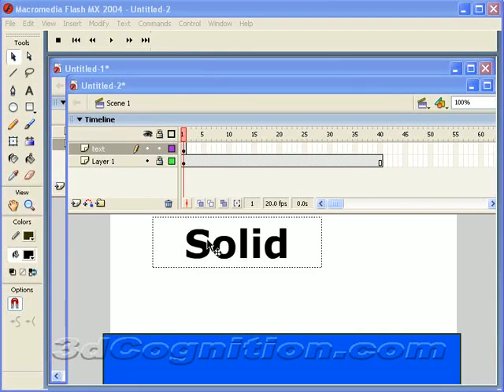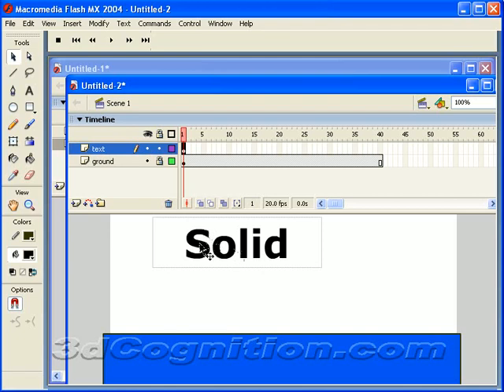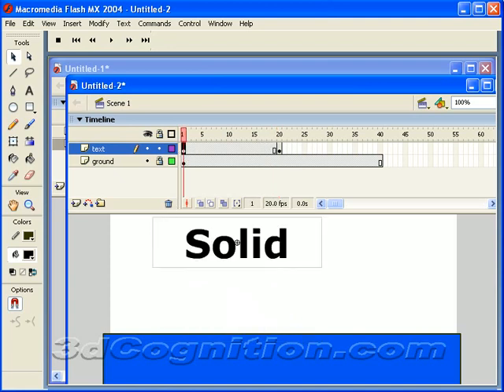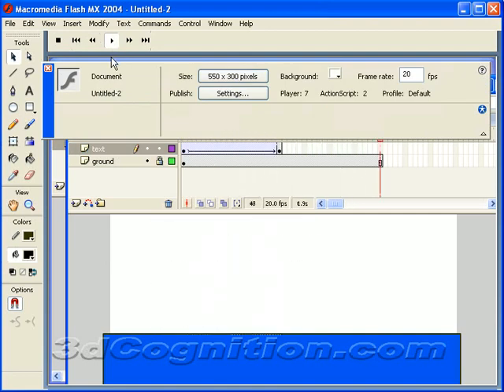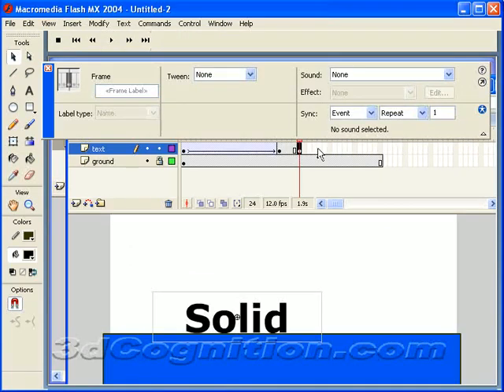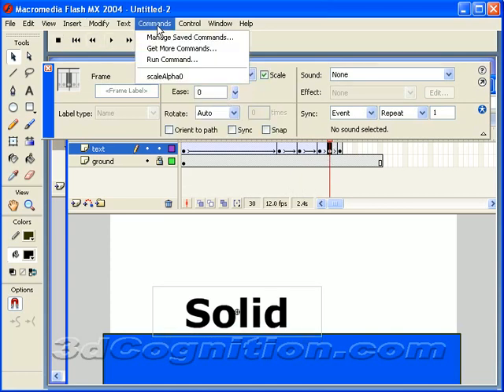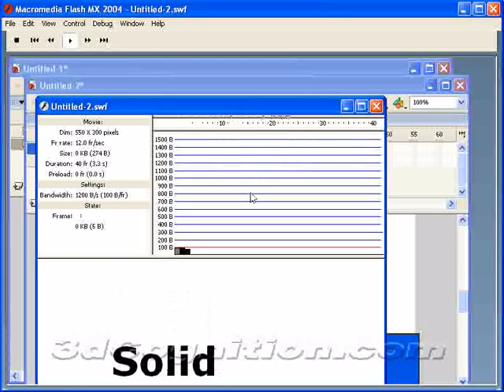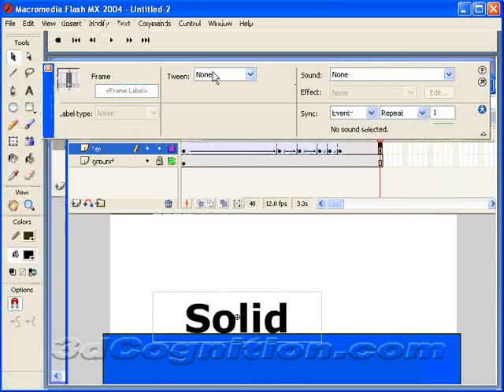Flash Bouncing Text tutorial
Bouncing Text tutorial - how to make text appear to bounce and then come to a stop on a surface. Uses ease-in, ease-out, and keyframing. For Flash.